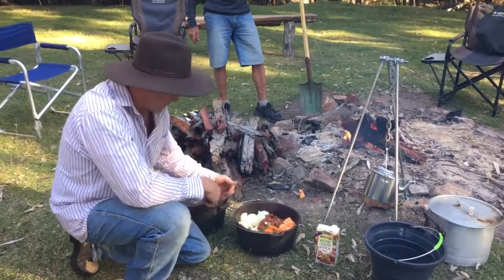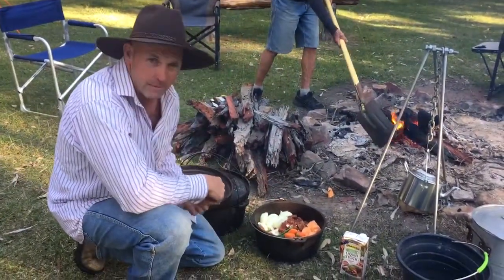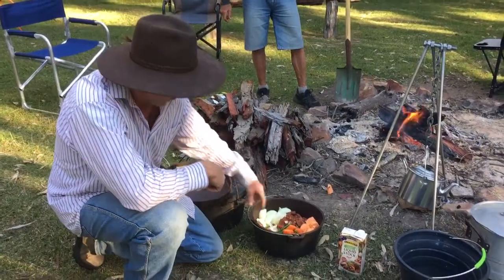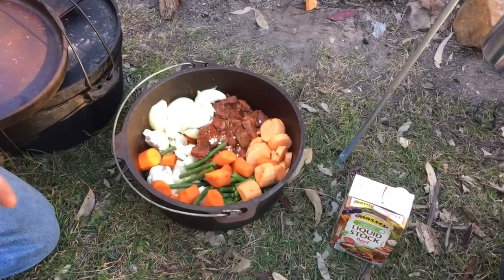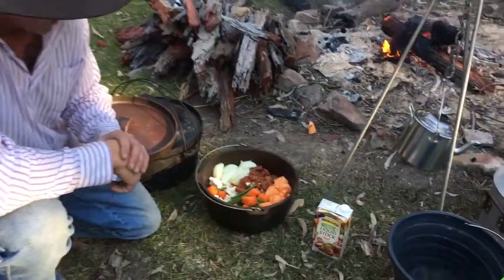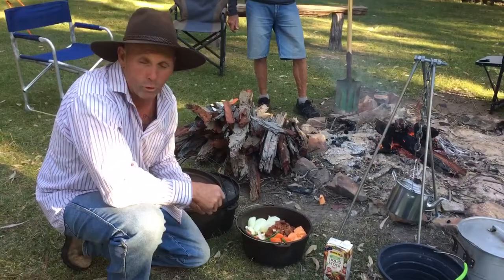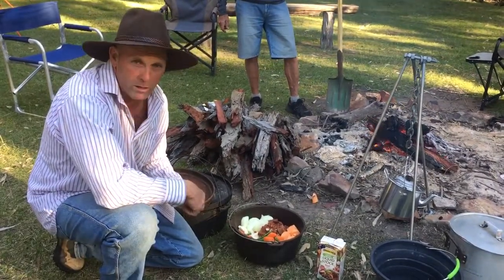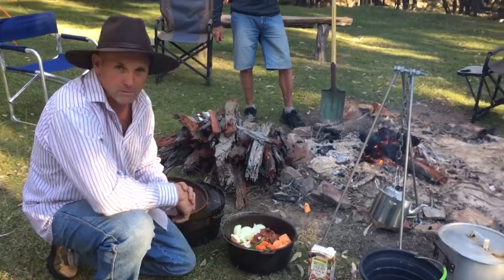Camp oven Indian curry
Camp oven cooking Indian curry